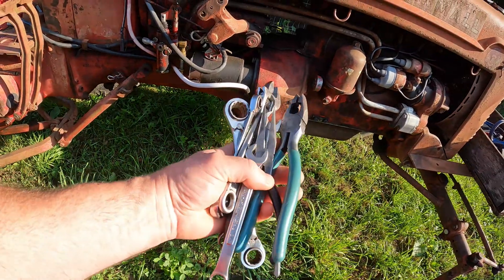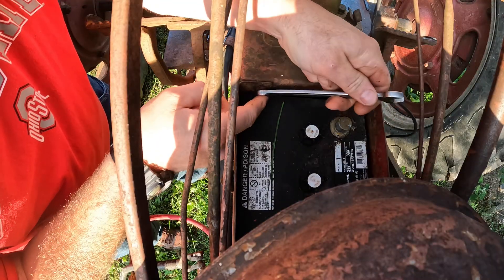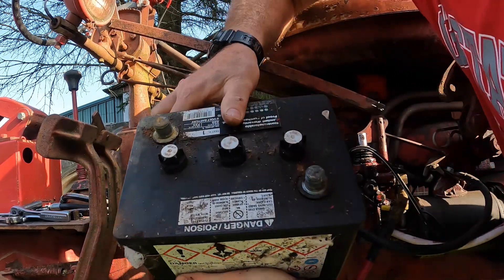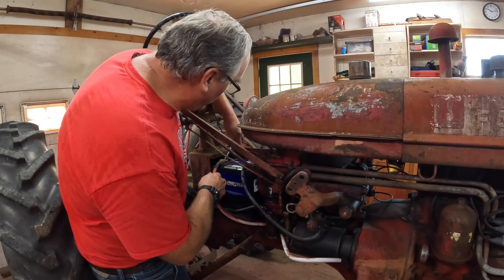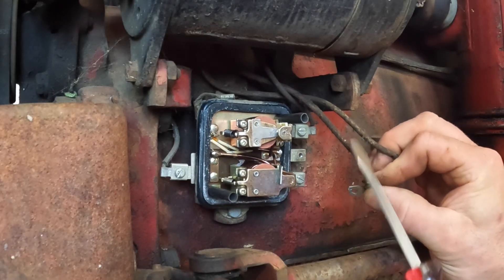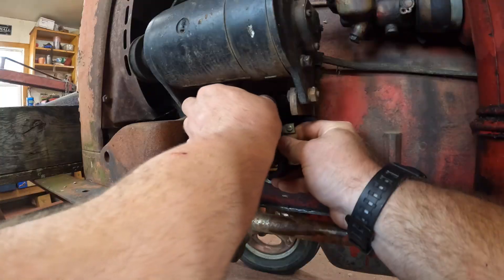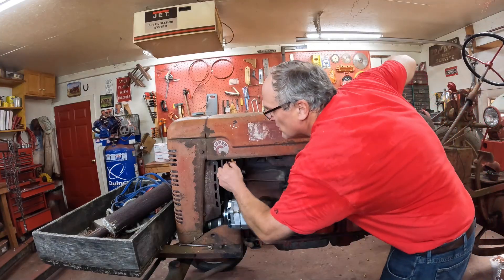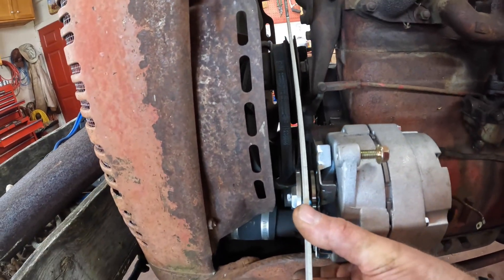Converting the Farmall Super C to 12 Volt with Alternator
Today I am converting my Farmall Super C from 6 volts to 12 volts, and replacing the generator with an alternator. This is a common "update" to old tractors that are used often, and I'll walk you through the process.